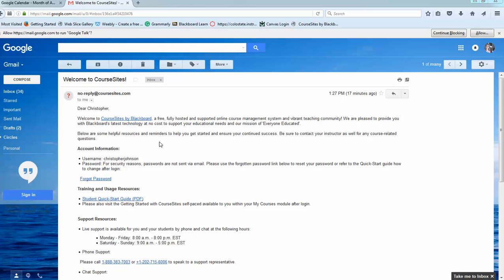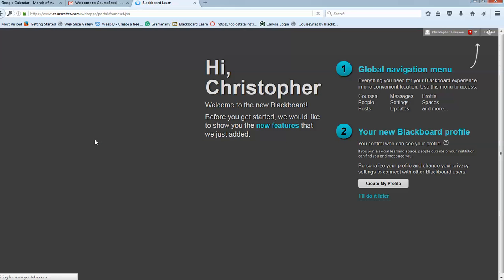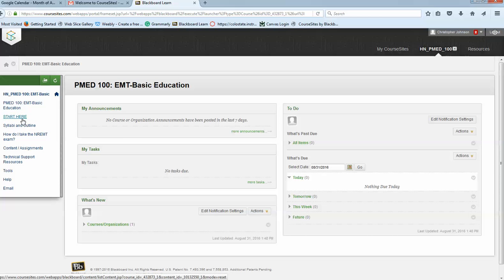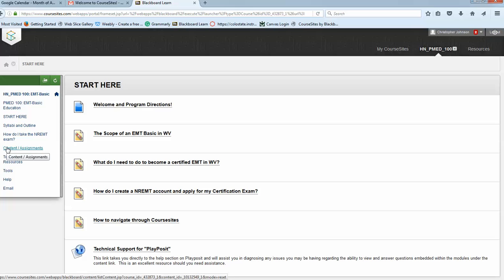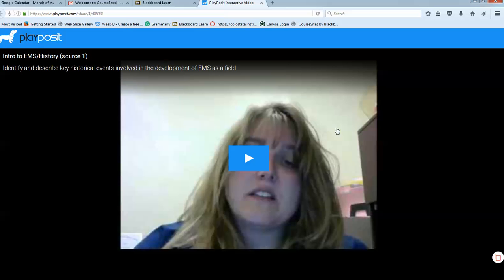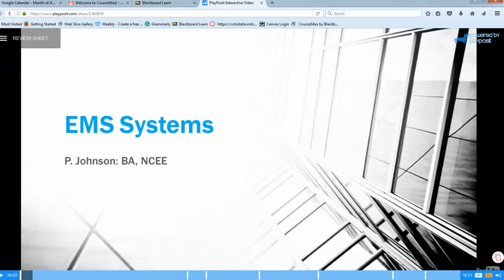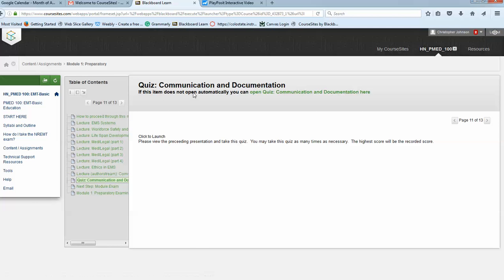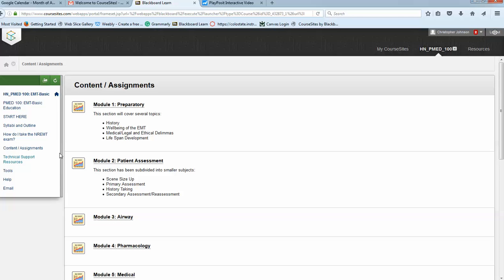Introduction to EMT 100 on Coursesites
If you are new to coursesites, online education, or the EMT courses then this video will show you step by step instructions on how to log in and navigate through the material.